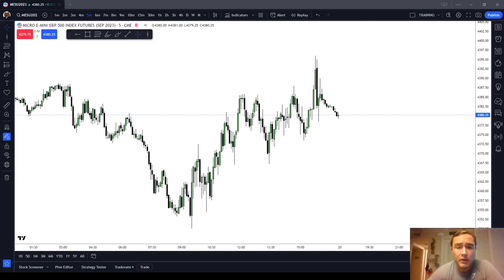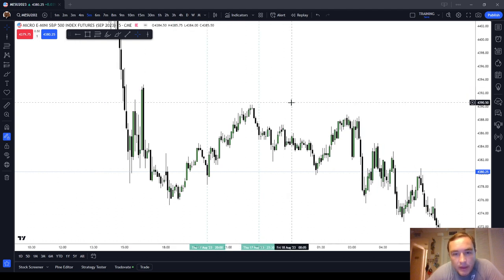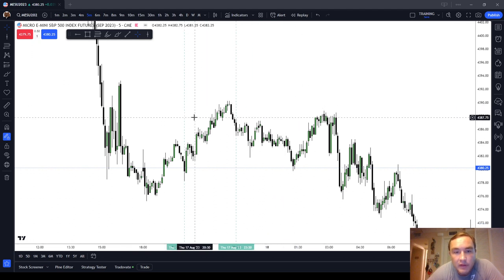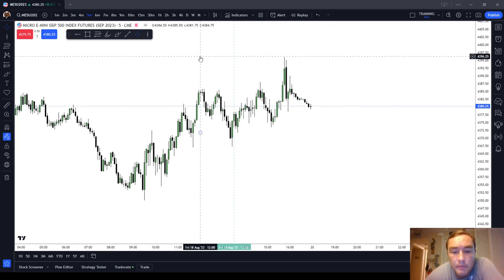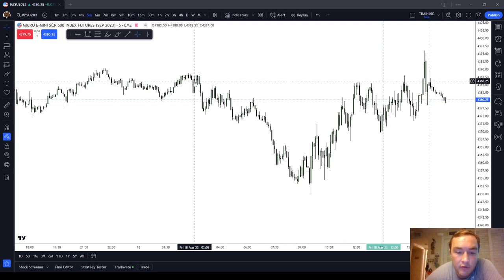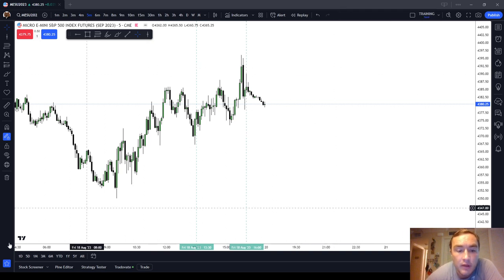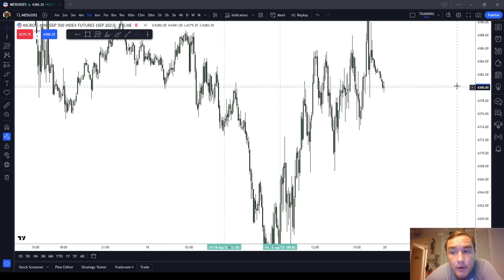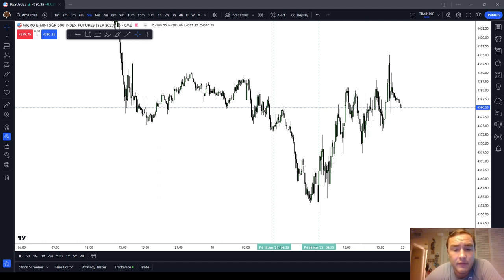Session Times | ICT Basics